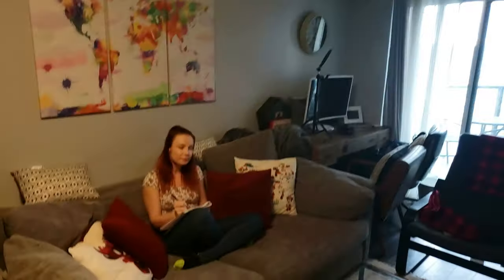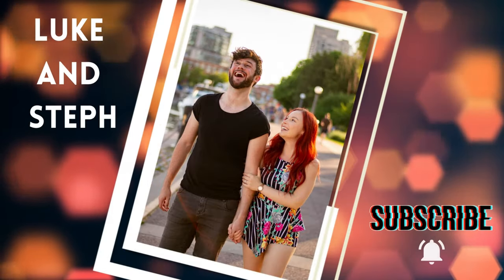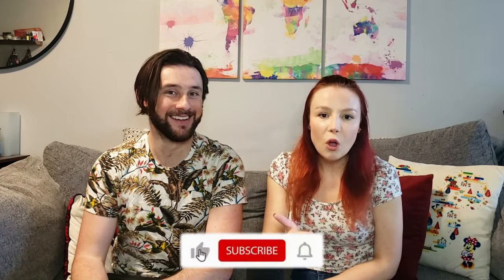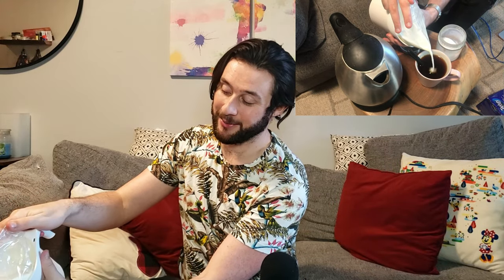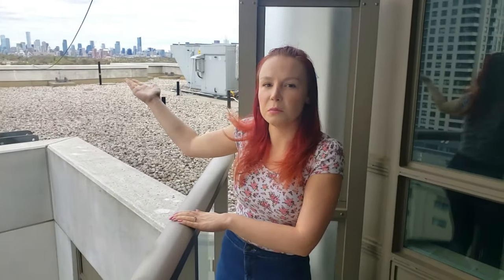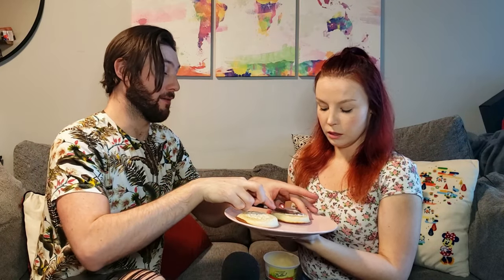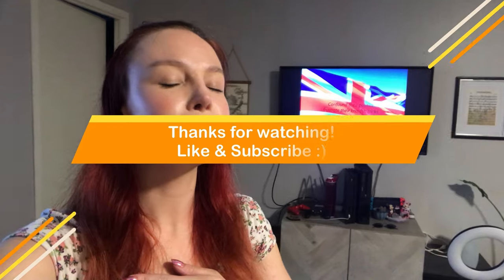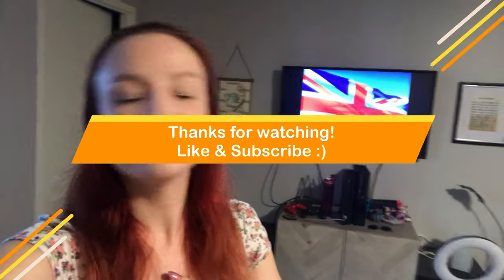Downton Abbey boot camp | My boyfriend teaches me how to be British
English boyfriend teaches me how to be British for a day. Lessons include making tea, eating crumpets, lots of beans and large hats.

Midsummer Night's Dream (by Mendelssohn)
Waltz of the Flowers (by Tchaikovsky)
God save the Queen National Anthem
The Liberty Bell March - John Philip Sousa
Rule Britannia! - Thomas Arne